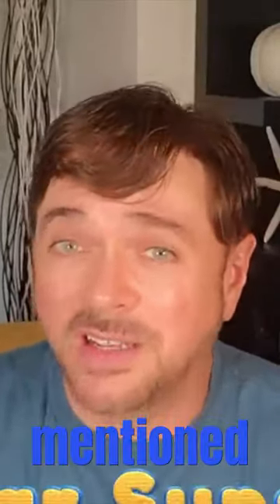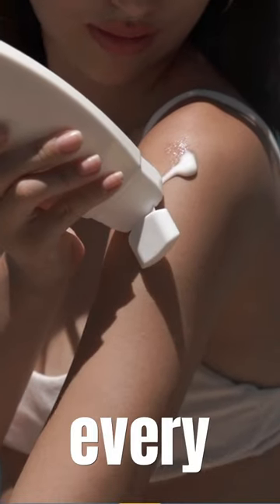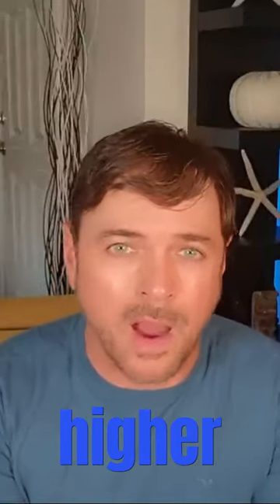Nighttime Skin Care's BIG Secret!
Here is your nighttime skin care routines big secret...